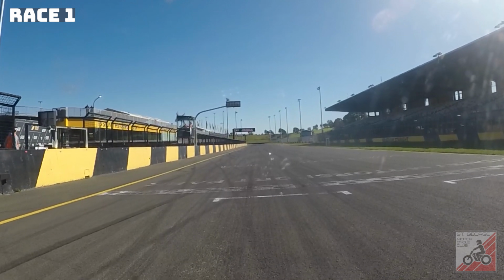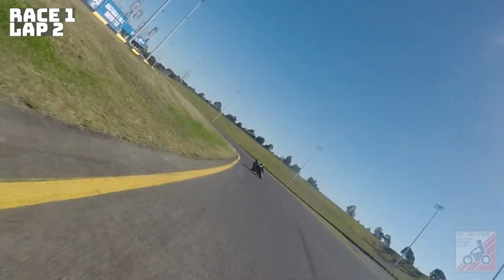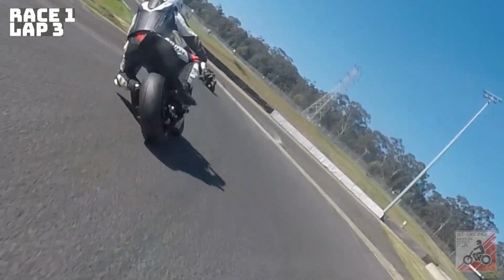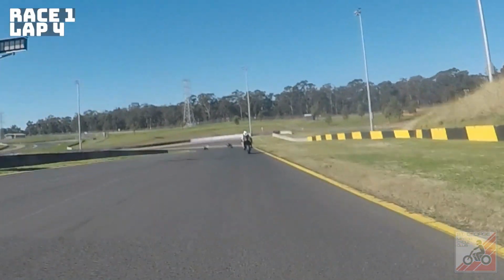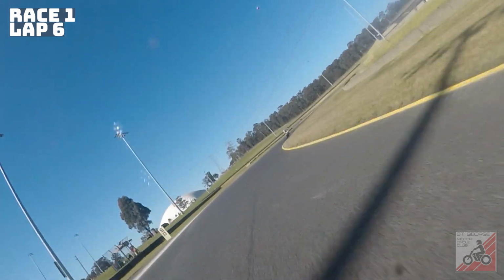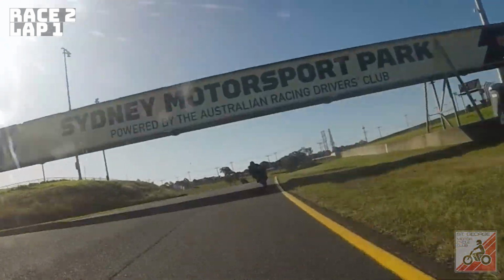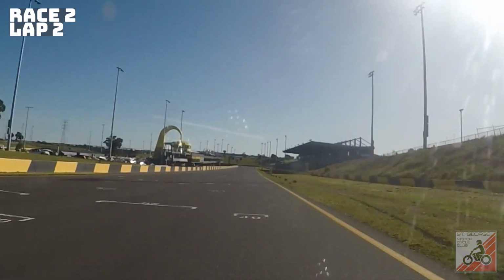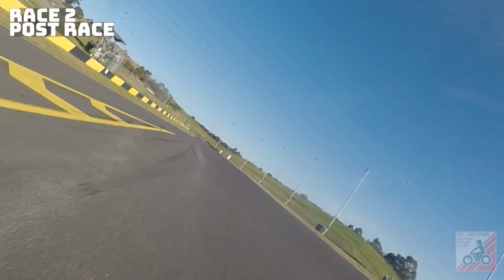Racing against FACTORY Aprilia RS660 Trofeos for the FIRST TIME! (SPOILER: THEY'RE QUICK!)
They say "It's not a sprint, it's a marathon". This weekend was both!
Saturday sprint races, the first time I've raced against the RS660 at SMSP, and not just regular bikes, 2 RS660 Trofeos direct from Aprilia Factory Racing. Definitely an eye opening experience when you're down 15hp in your own class against a national champion.

But also something I'd do again in a heart beat!

Another thank you to Po for letting us use his camera for the sprint races!

0:00 - Race 1
9:13 - Race 2